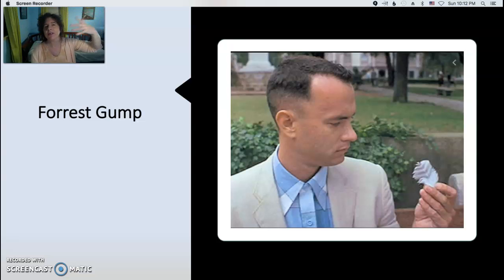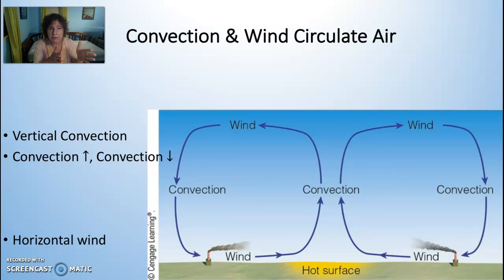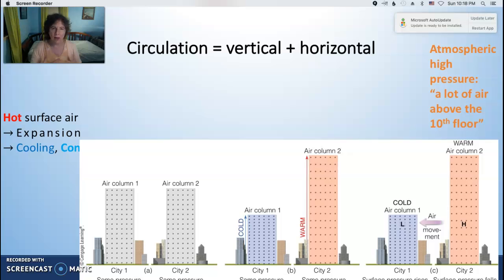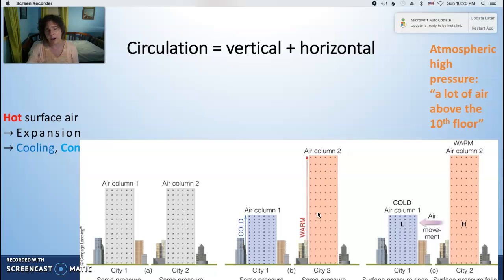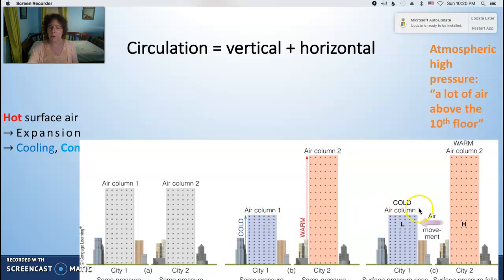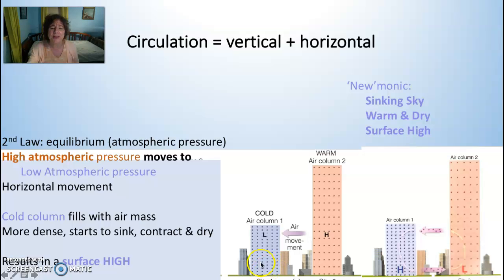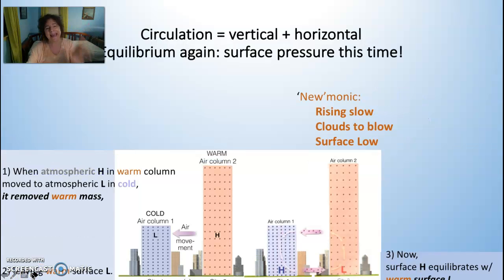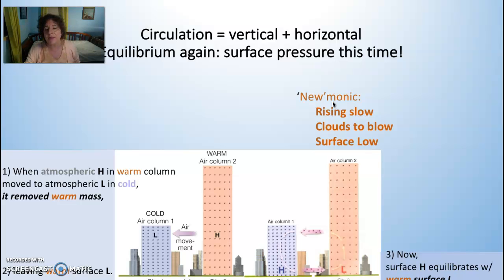Ch 6 #1 Circulation = vertical & horizontal movement of air